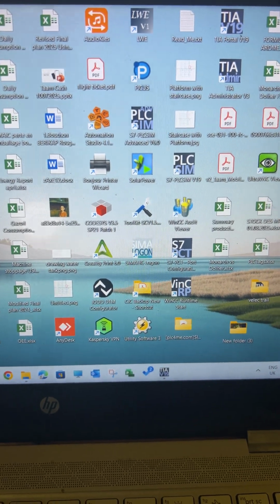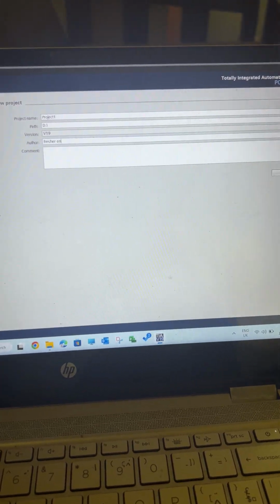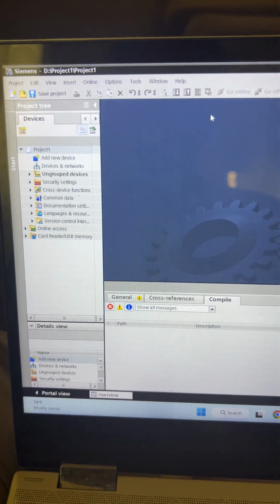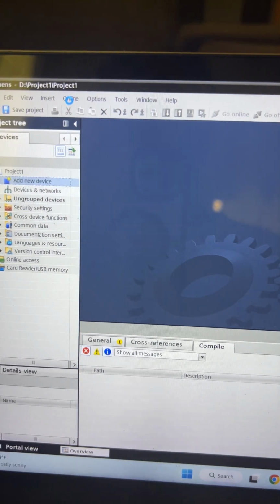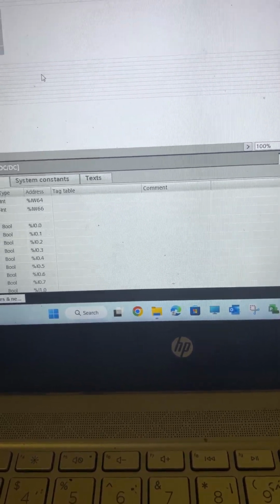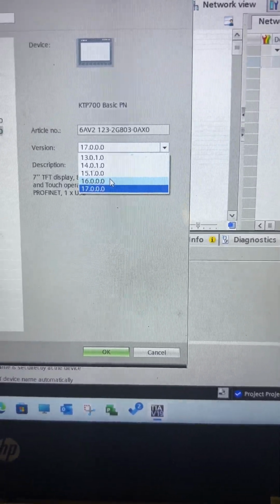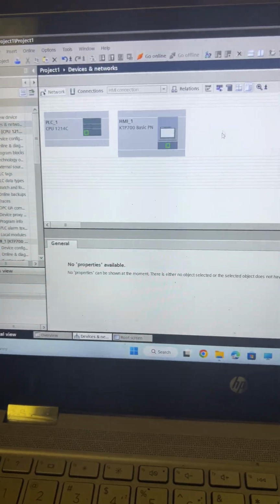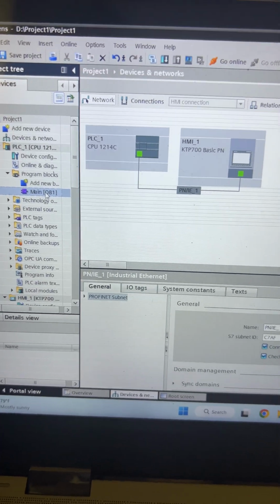tia portal tutorial